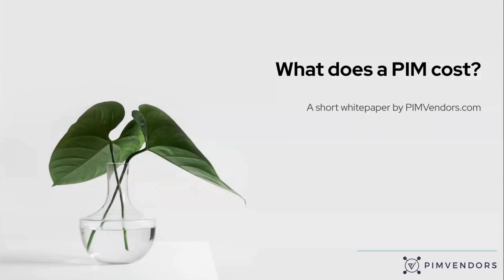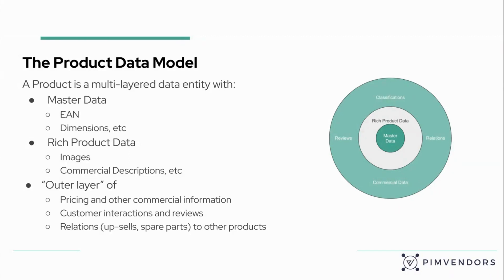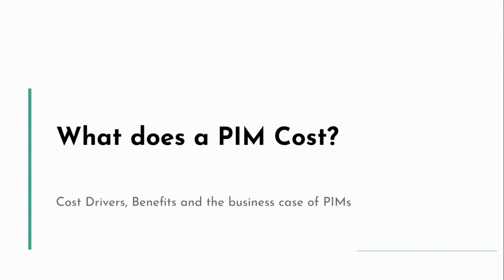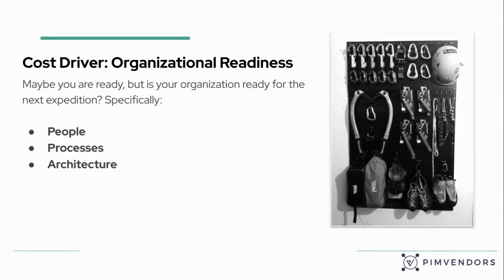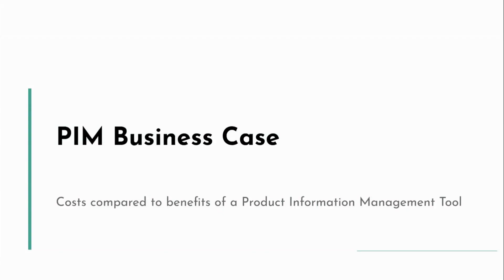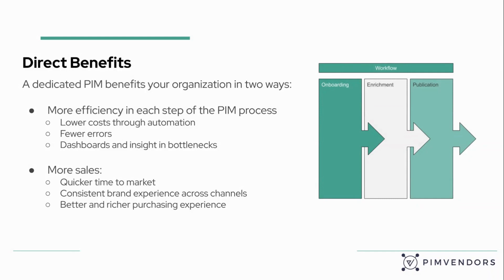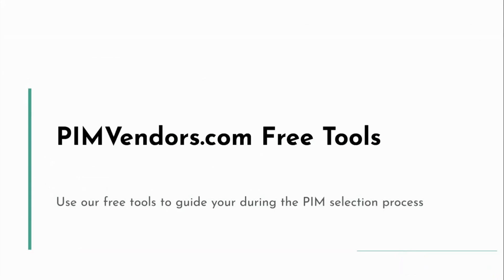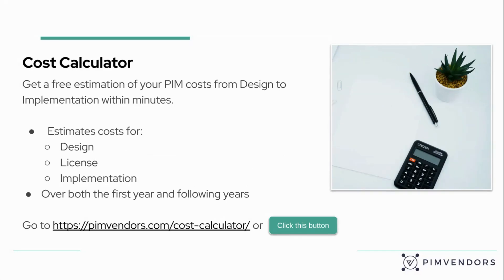How much does a Product Information Management Tool (PIM) cost?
A PIM tool is a software solution that helps retailers, wholesalers and manufacturers to control their products in a central place. It provides one single point of truth of the product (and all its data). It is the place to gather, optimize and distribute product content data.

Within a PIM tool, it is possible to manage complex products in an efficient manner. Companies introduce products that consist of a large number of combinations (such as an outfit consisting of pants, shirts and shoes) or variation possibilities (such as a T-shirt in different colors and sizes). The challenge is to manage these assets efficiently and to subsequently be able to communicate it to various output channels. The system allows you to do this in a simple and unambiguous manner, making your PIM a source of “Master Data”.